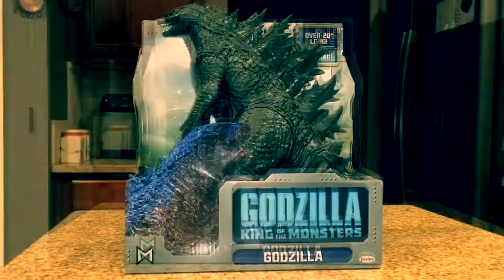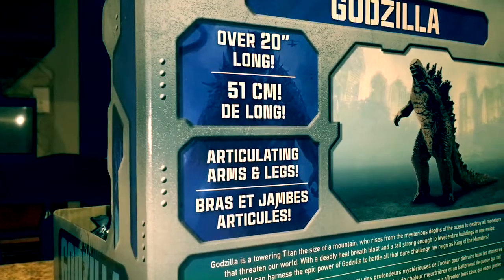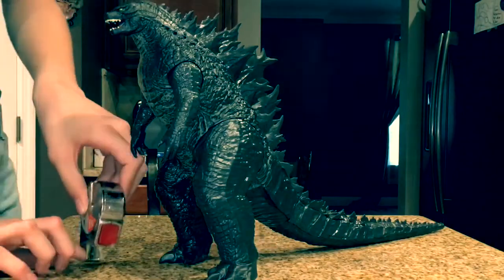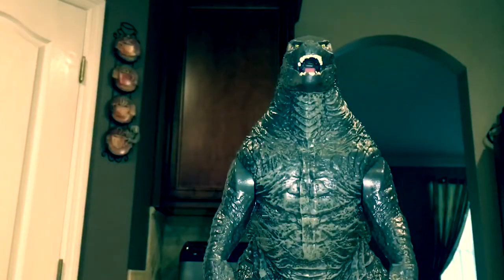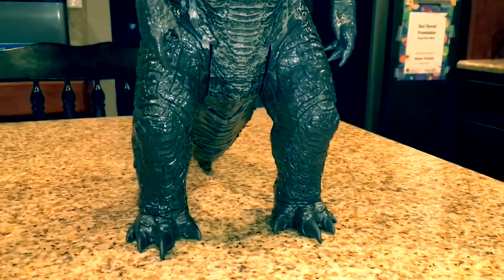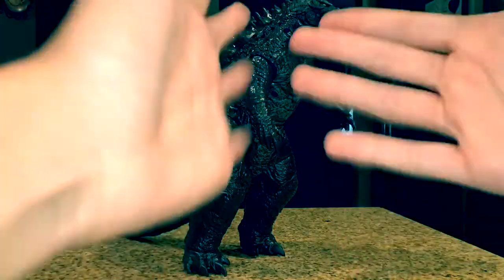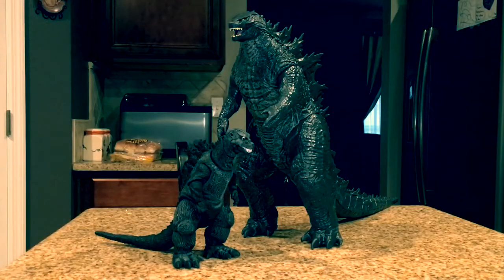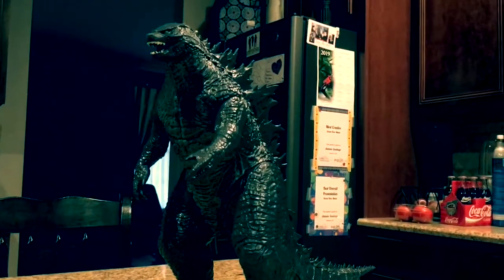Godzilla: King of the Monsters Jakks Pacific 12 inch figure review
Hey guys Antoniozilla here today we are reviewing the.. well.. you already know because the title already told you so I hope you enjoy my quick review!